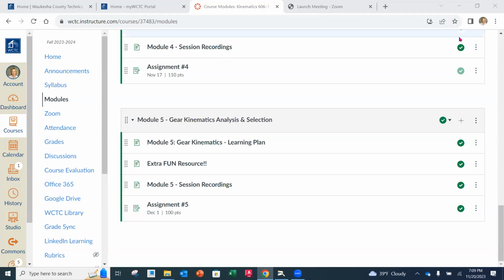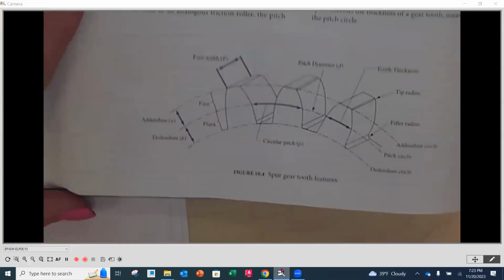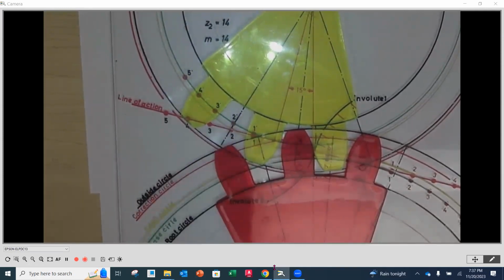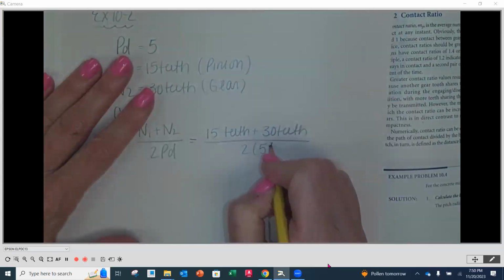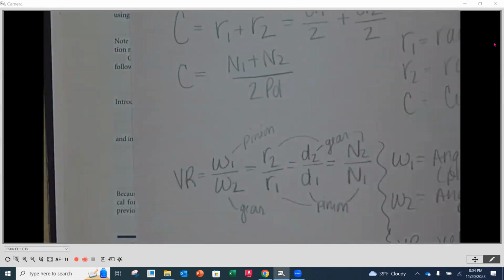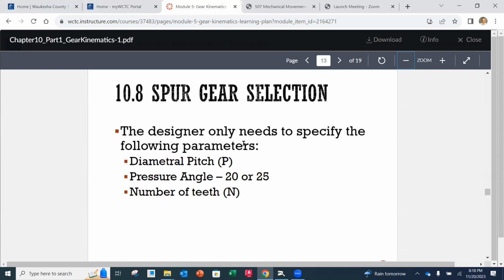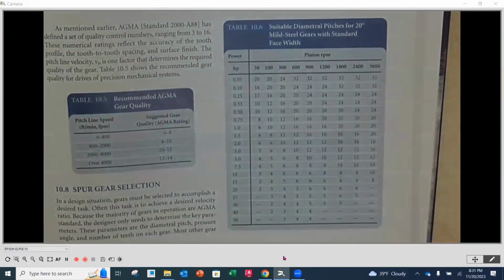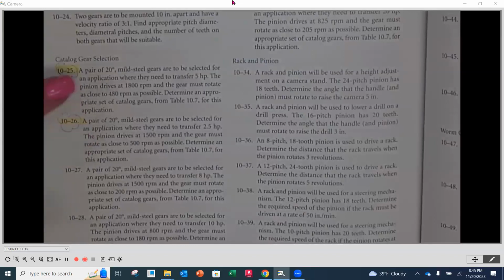WCTC Kinematics Mod5 Gears Lecture Part1